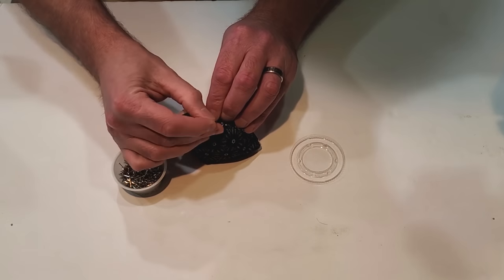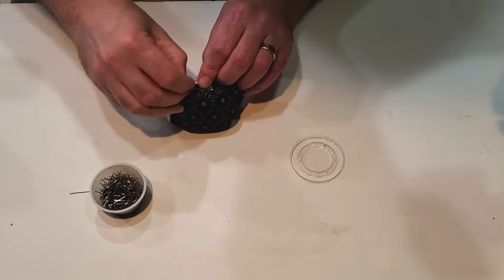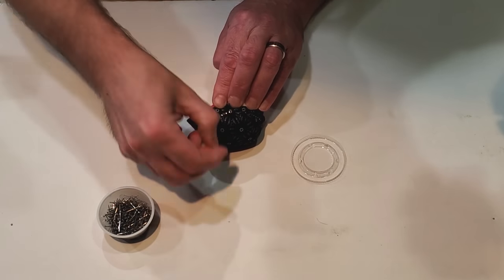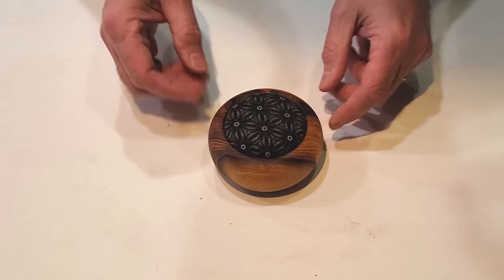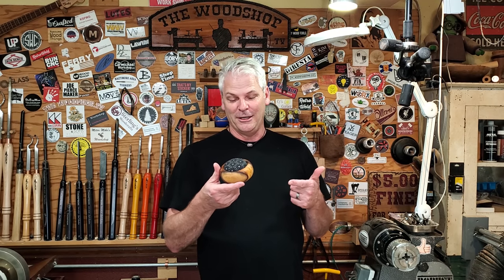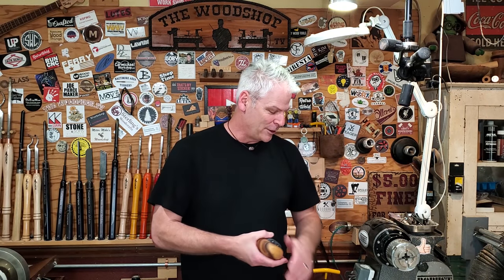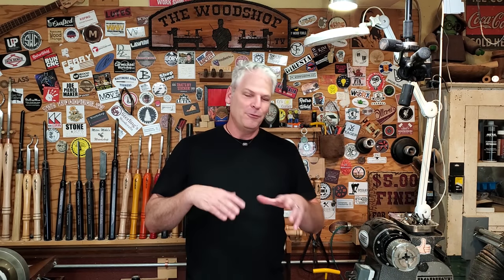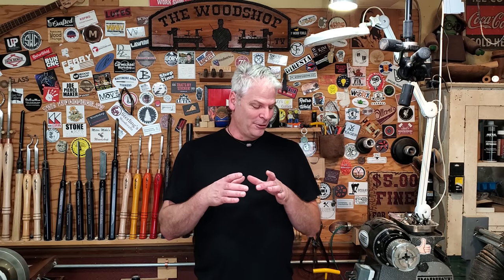Woodturning | Scrap Wood Project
Scrap Wood Project

In this video I turned a pin cushion out of a piece of scrap wood. This is a easy project that can be done in about 15 min.